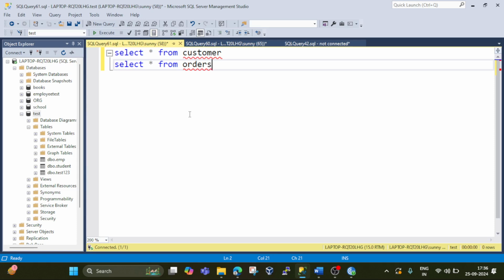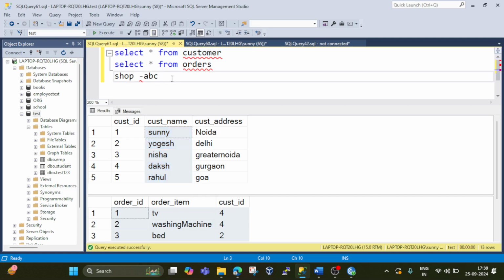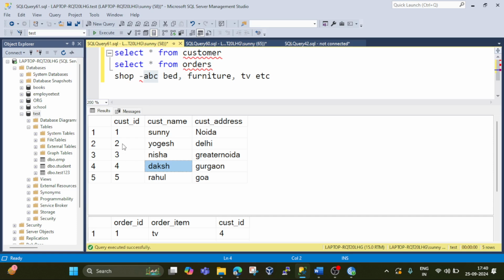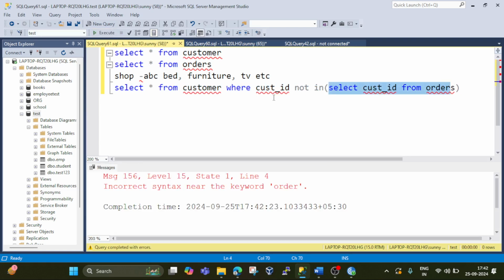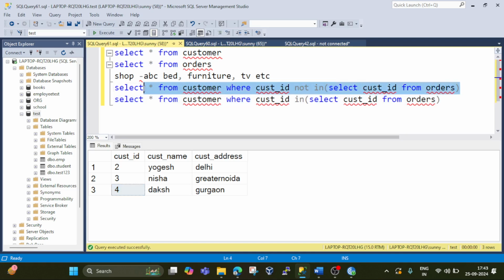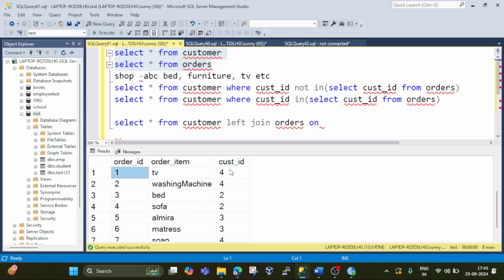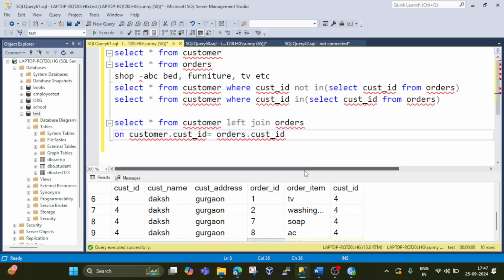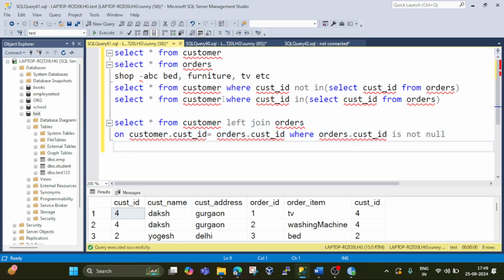SQL query to find customers who have not placed any order. Session 34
SQL Queries and Interview Questions
• How to find customers who have not placed any order.

cust_id int,
cust_name varchar(20),
cust_address varchar(20)
insert into customer values(1, 'sunny', 'Noida')
insert into customer values(2, 'yogesh', 'delhi')
insert into customer values(3, 'nisha', 'greaternoida')
insert into customer values(4, 'daksh', 'gurgaon')
insert into customer values(5, 'rahul', 'goa')

select * from customer where cust_id not in(select cust_id from orders)
select * from customer where cust_id in(select cust_id from orders)

select * from customer left join orders
on customer.cust_id= orders.cust_id where orders.cust_id is not null

on customer.cust_id= orders.cust_id where orders.cust_id is null